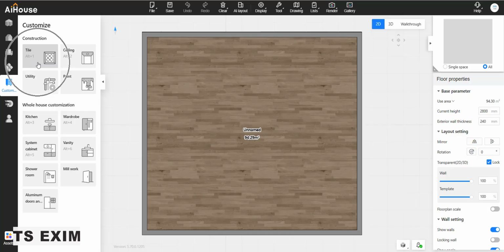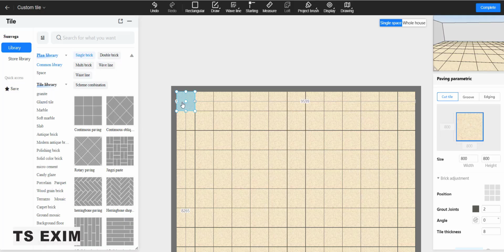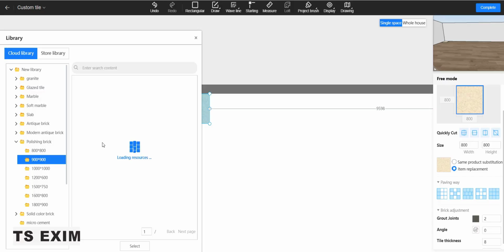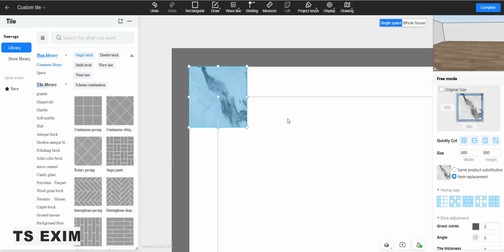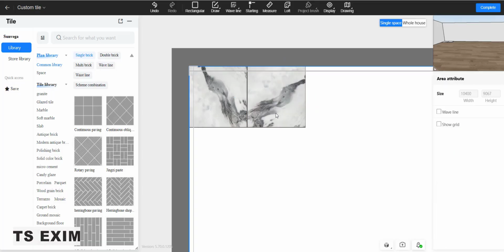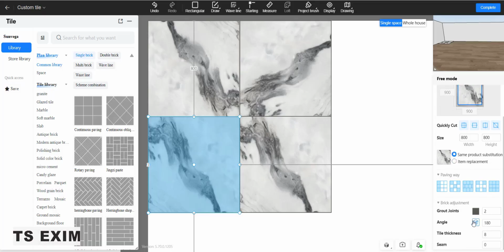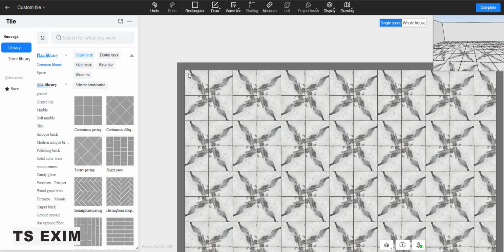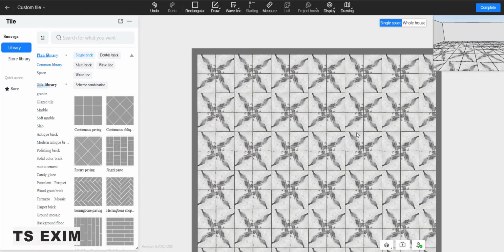[Tiling FAQs] V5+ - Tile Random Design